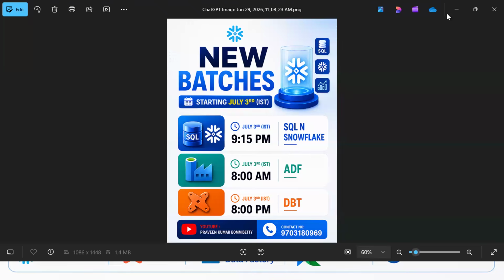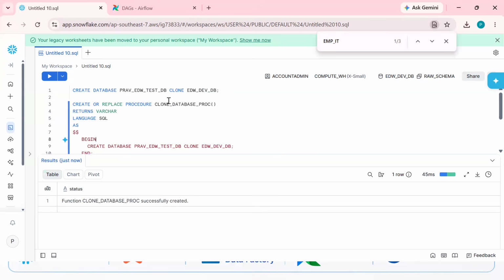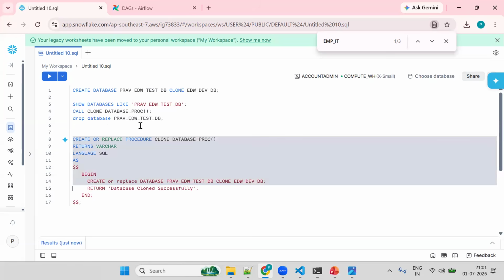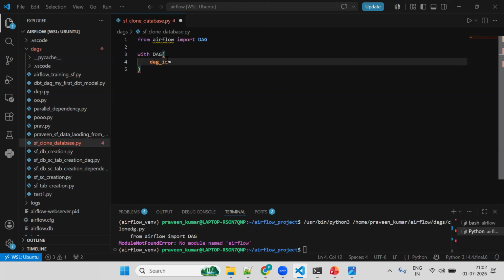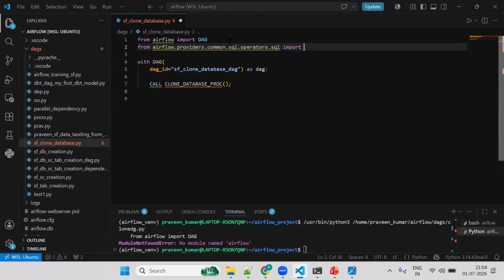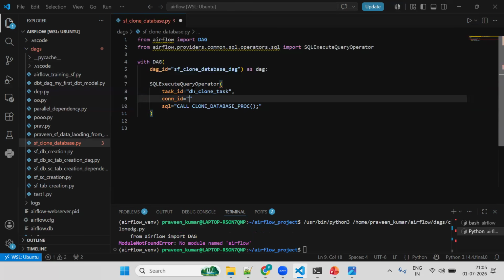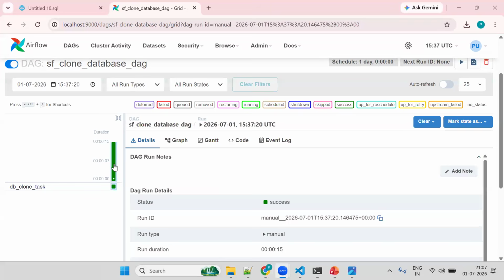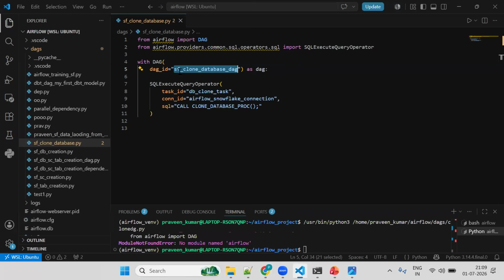Airflow DAG to Clone Snowflake Database | Snowflake Airflow Integration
n this video, you'll learn how to automate Snowflake Database Cloning using an Apache Airflow DAG.

We'll build an industry-level solution where an Airflow DAG calls a Snowflake Stored Procedure to clone databases automatically on a schedule.

What You'll Learn:

✅ Snowflake Zero-Copy Cloning
✅ Snowflake Cloning Stored Procedure
✅ Airflow DAG to Call Snowflake Procedure
✅ Snowflake Connection in Airflow
✅ Monthly Scheduling with Airflow
✅ Logging & Monitoring

This tutorial is perfect for:

Snowflake Developers
Data Engineers
Airflow Developers
ETL Engineers
Azure Data Engineers
AWS Data Engineers
DBT Developers

📌 Technologies Used:

Snowflake
Apache Airflow
SQL
Python
Stored Procedures

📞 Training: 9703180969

This tutorial is perfect for Beginners, Data Engineers, ETL Developers, Snowflake Developers, and Cloud Engineers.

snowflake data loading using airflow
aws s3 to snowflake using airflow
airflow snowflake project
real time airflow project
airflow data engineering project
snowflake copy into command
snowflake stage tutorial
snowflake airflow integration
airflow snowflake operator
airflow sql execute query operator
airflow snowflake connection
end to end airflow project
data loading pipeline in snowflake
apache airflow real time example